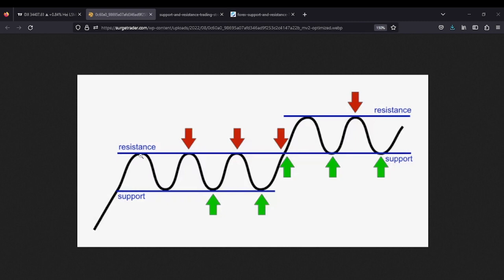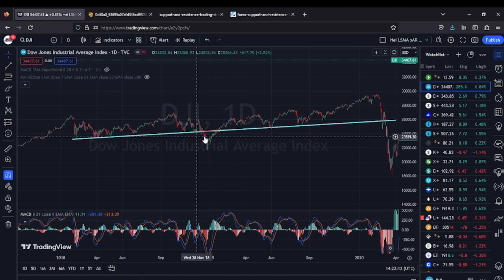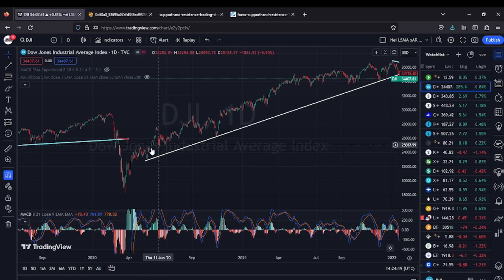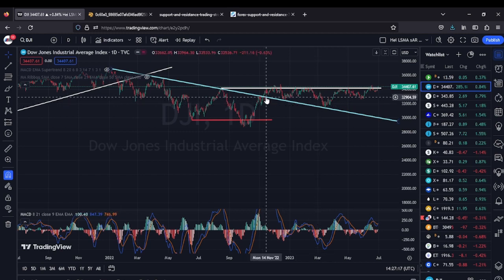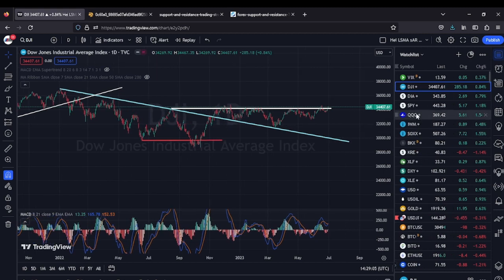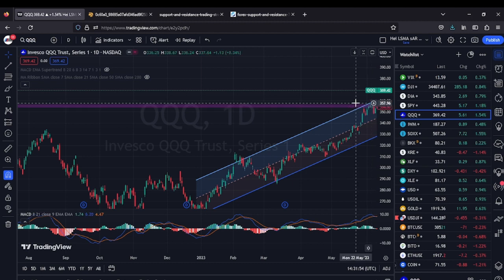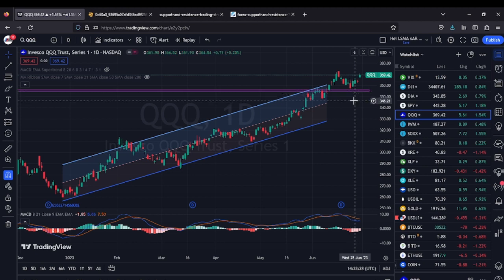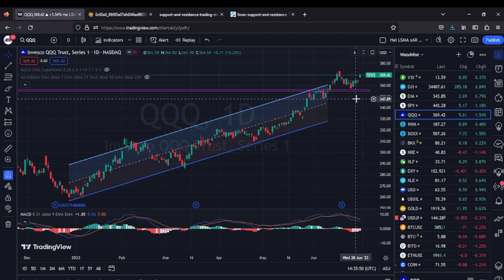#1 way to see Support & Resistance for Better Trading & Investing! Make Consistently Winning Trades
Discover the key to successful investing and trading through a deeper understanding of Support and Resistance. Unveil the power of visualizing these critical levels using areas rather than mere lines, enhancing your ability to identify important price points and make more informed trading decisions.

Unveiling Support and Resistance
Unravel the core principles behind Support and Resistance—price levels that can make or break your trades. Support acts as a sturdy floor, preventing prices from further decline, while Resistance acts as a resilient ceiling, capping price increases.

1. The Art of Visualization:
Embrace the use of areas instead of conventional lines to elevate your understanding. These areas provide a more comprehensive view of the price action, encompassing potential zones of influence rather than single points, leading to more accurate analyses.

2. Area Visualization for Precise Levels:
Master the art of plotting areas on your charts to identify precise levels of Support and Resistance. Observe historical price movements and spot areas where the market has consistently reversed or consolidated.

3. Trading with Confidence:
Empower your trading decisions by aligning your strategies with Support and Resistance. When prices approach well-defined Support levels, recognize the opportunity for potential long positions. Similarly, as prices near robust Resistance zones, seize the potential for well-timed short positions.

Transformative Results Await!
As you grasp the nuances of Support and Resistance and embrace the power of area visualization, witness a transformation in your trading journey. Empowered by these valuable insights, embark on a path towards making more informed and profitable trades.

Remember, investing and trading carry inherent risks, and no strategy guarantees foolproof success. Continue learning, adapting, and enriching your knowledge base to navigate the ever-evolving market dynamics effectively. Prioritize thorough analysis and prudence to thrive in the world of investing and trading.

~RL